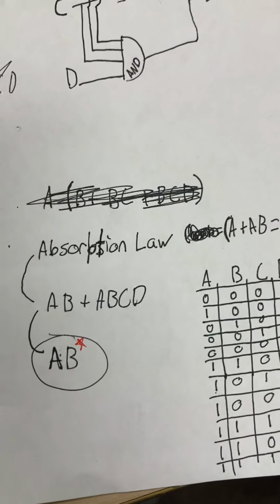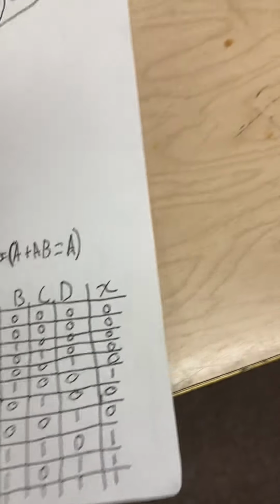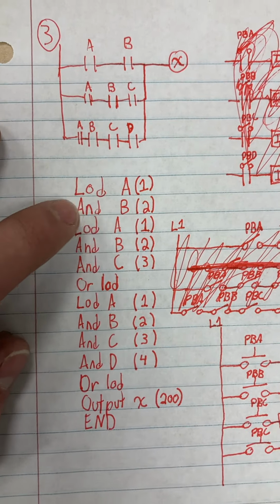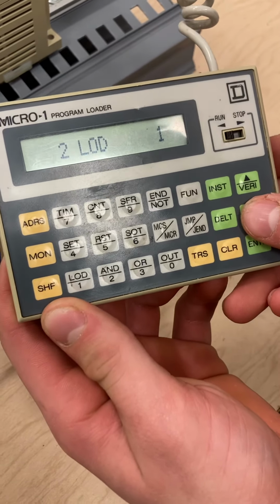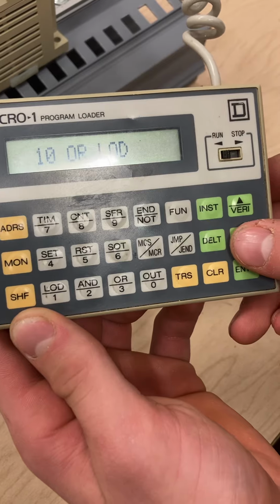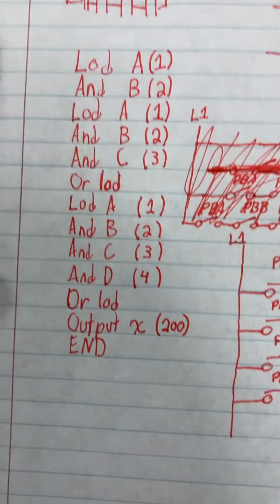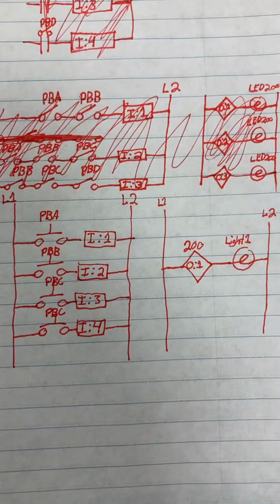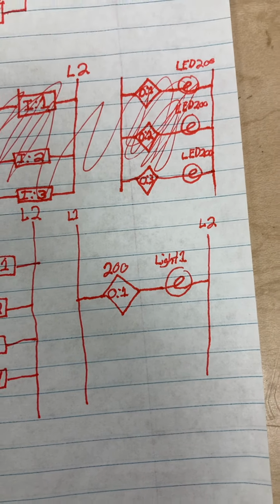PLC class practical lab 1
In this video you will see our lab for ETE 130, PLC Programming Class.
In this lab we were given a boolean algebraic equation and we had to simplify it, make a truth table to prove it, make an input output diagram, wire an input circuit, wire a sensor module to the circuit, create a statement list to program the equation to prove it true, program the statement-list into the plc, and test it all out to show that it worked properly!

By: Paul Prey and Zachary Scheible